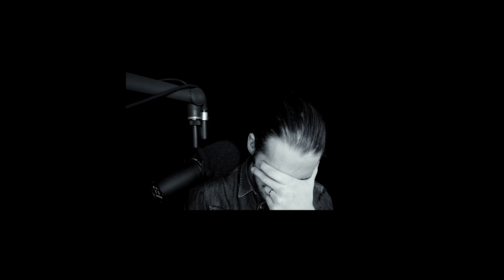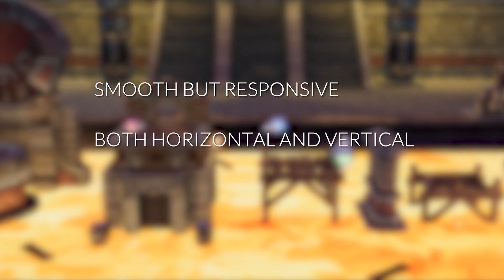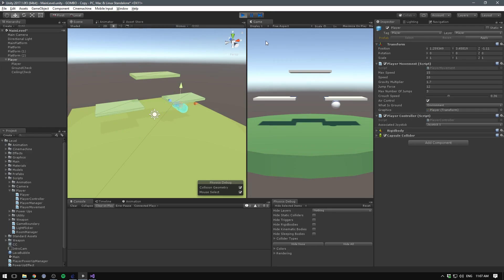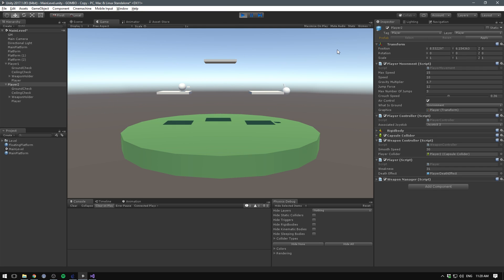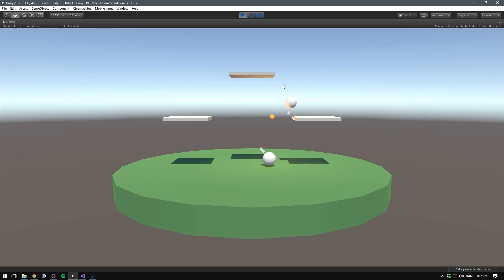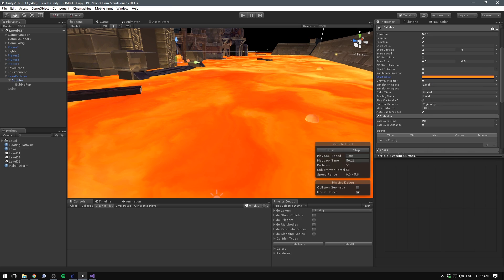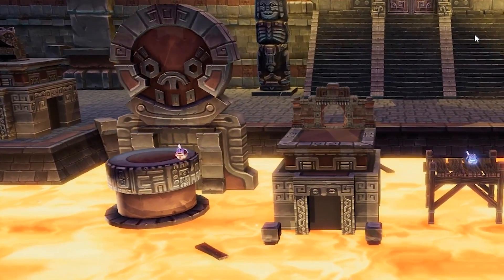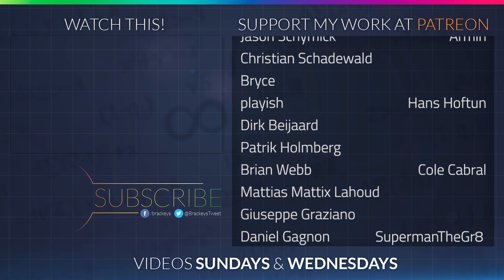Making of BALL WARS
Here is a behind the scenes look at the creation of my most recent game!